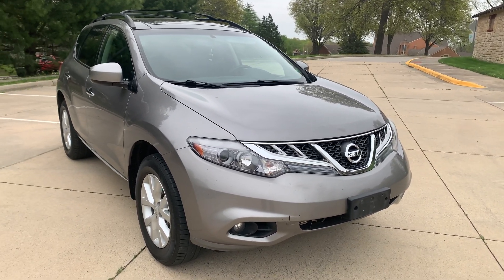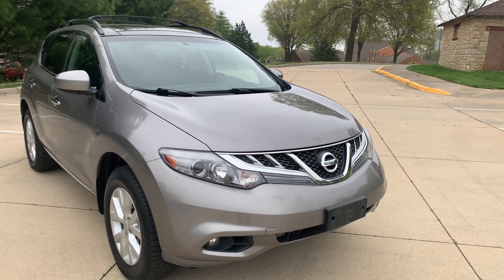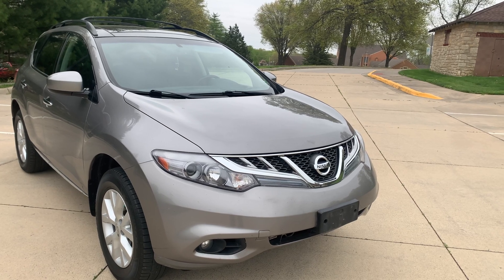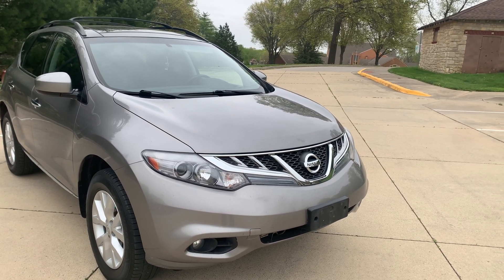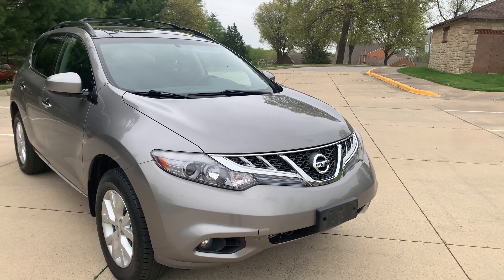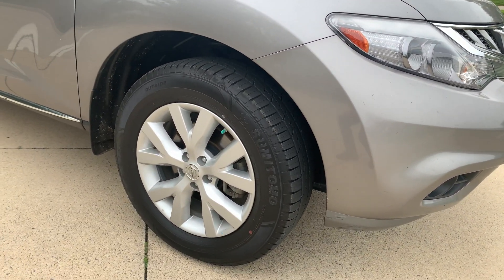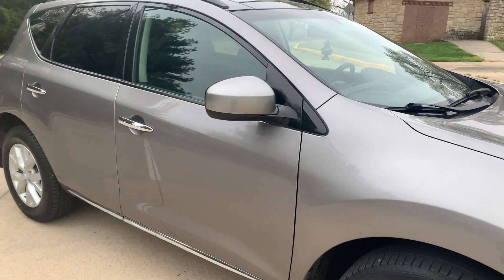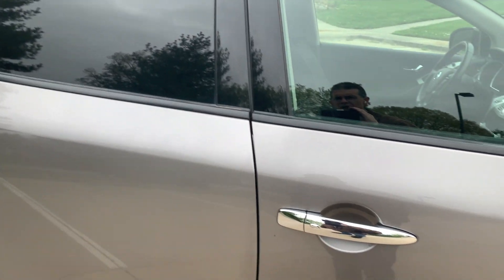2011 Nissan Murano LE AWD - 97k (Gray)